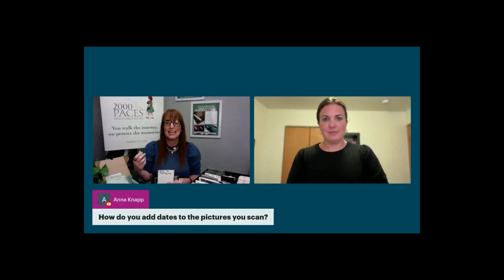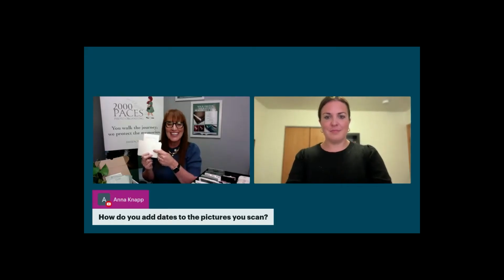Learn how to effectively add dates to your scanned photos | 2000paces.com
This guide addresses common questions about digitizing images and organizing them with accurate date labels. Discover how to use shorthand for dates, like "1994 11 Thanksgiving," and understand the importance of context clues, such as printed dates or personal memories, to ascertain the timing of your photos. Plus, explore a unique method called "braces, bangs, and broken bones" to help identify the era of your images. Preserve your family history with these essential tips!

2000 Paces provides a variety of services to help you achieve your vision for your important collection of photographic memories. We understand that these projects can often seem overwhelming and many times, simply don’t get completed. Our strategy is first and foremost to listen to you and understand your photo organizing goals. We then provide suggestions and solutions that will enable those goals to become a reality. We want to help you organize, protect and share your memories with family and friends so that you can focus on making more memories.